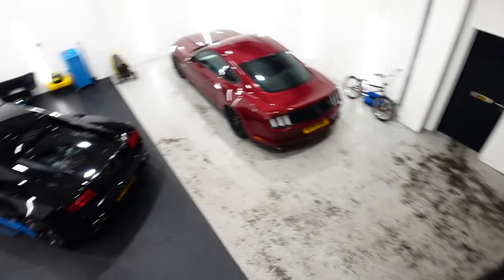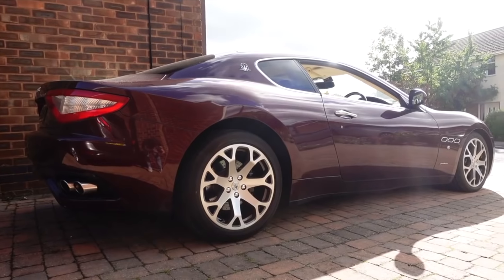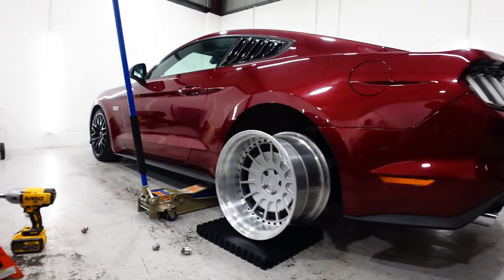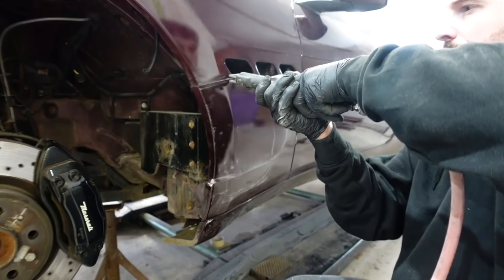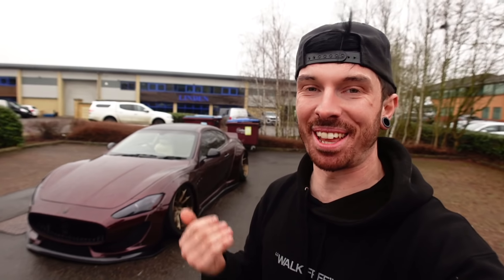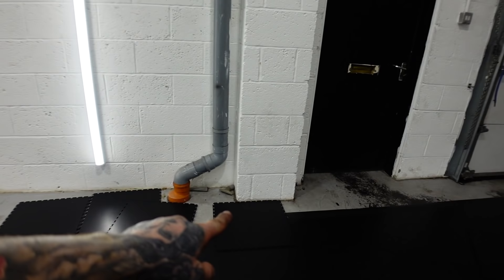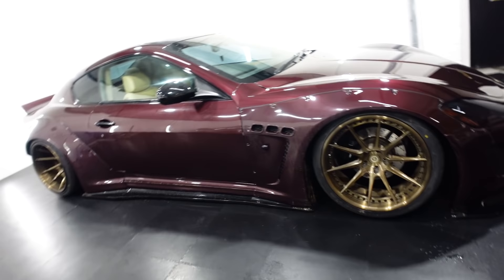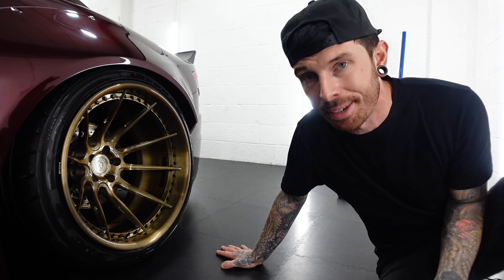INTRODUCING MY LIBERTY WALK MASERATI * FINISHED*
I bought a cheapest Maserati i could find, with the idea to fit a wide body liberty walk kit to it. This is the only genuine liberty walk kit fitted to a Maserati in the UK. The final product is absolutely mind blowing but im not finished yet!